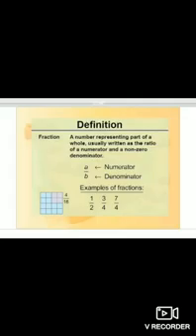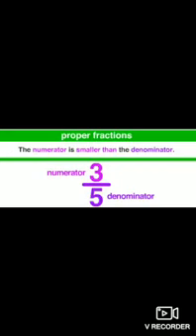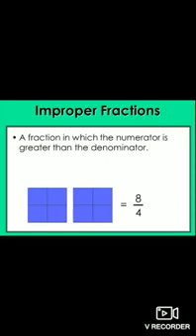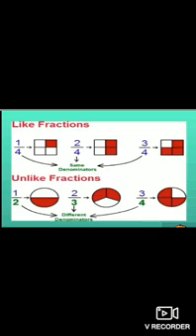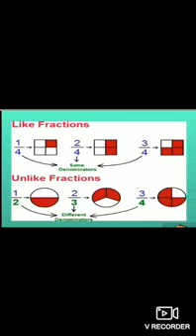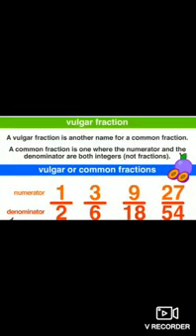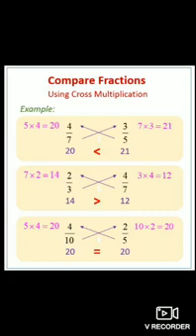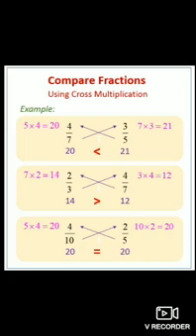Class- VII, Subject- Maths, Chapter- 2 (Fractions and Decimals), Part 1, Rawal BSK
Rawal Online Classes Class VII Subject Maths Chapter 2 Fractions and Decimals Part 1 Rawal BSK